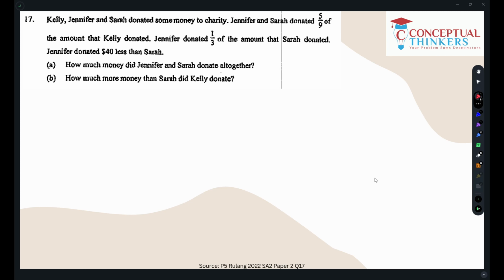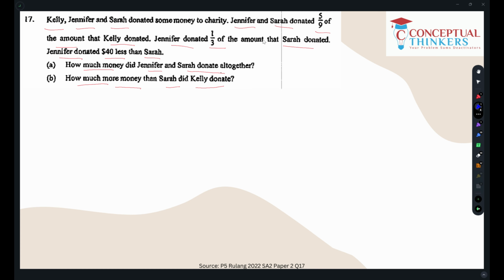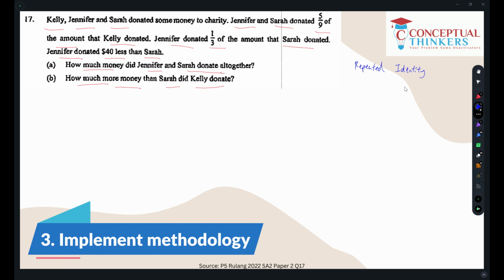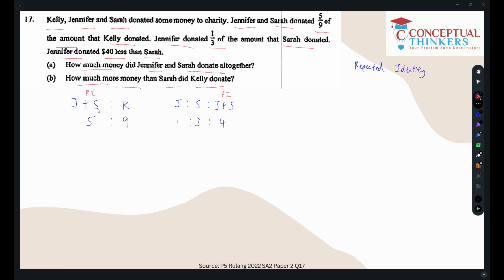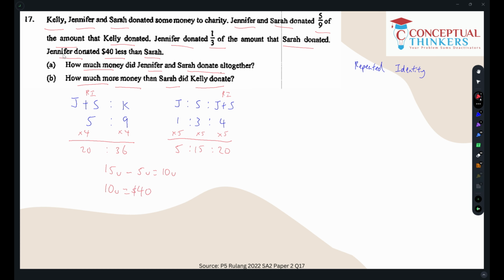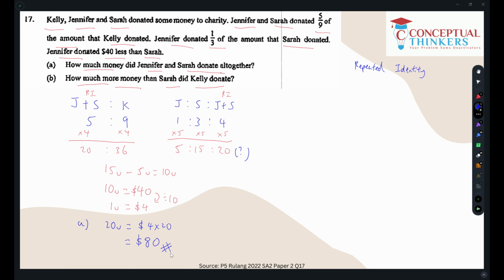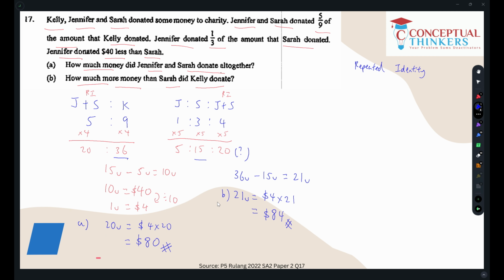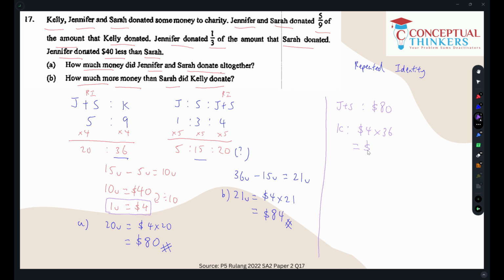🔍 P5 Rulang 2022 SA2 P2 Q17| T.A.L.K. Primary Mathematics Concepts🧮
Welcome to Conceptual Thinkers, the ultimate destination for mastering math concepts! 🌟 In this video, we will discuss about P5 Rulang 2022 SA2 P2 Q17, exploring Repeated Identity concept. 📚

🔍 Kelly, Jennifer and Sarah donated some money to charity. Jennifer and Sarah donated 5/9 of the amount that Kelly donated. Jennifer donated 1/3 of the amount that Sarah donated. Jennifer donated $40 less than Sarah.

Answer: a) $80  b) $84

Discover more about us:
At Conceptual Thinkers, we're Singapore's leading education center, equipping students with the skills and confidence to solve every exam question with ease. 🏆 With over 15 years of experience, guiding over 1,000 students and analyzing countless papers, we've developed a structured 4-step problem-solving process.
了解更多关于我们：
在概念思维者，我们是新加坡领先的教育中心，为学生提供技能和信心，轻松解决每一个考试问题。🏆 凭借超过15年的经验，指导过1000多名学生，并分析了无数份试卷，我们已经开发出一套有结构的4步问题解决流程。

欲了解更多有趣的数学内容并保持联系，请查看我们的网站并关注我们的社交媒体平台：

🌈 Our experienced teachers are committed to guiding each stage of your child’s learning journey, making math enjoyable and approachable. 🎓💪
🌈 我们经验丰富的教师致力于引导您孩子学习旅程的每个阶段，使数学变得有趣和易于理解。🎓💪

📞 Interested in a trial class? Witness the power of T.A.L.K. firsthand and watch your child excel in math! 📚🚀